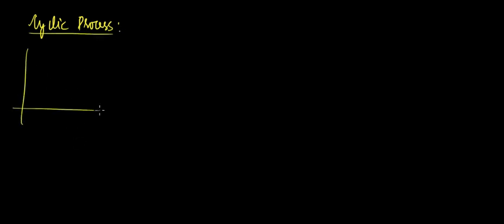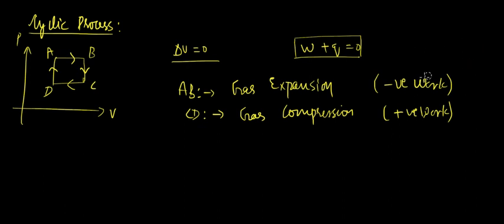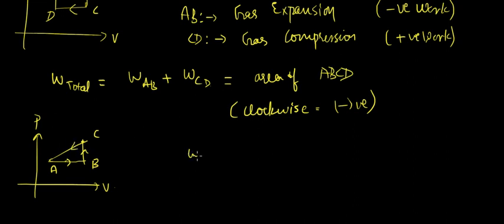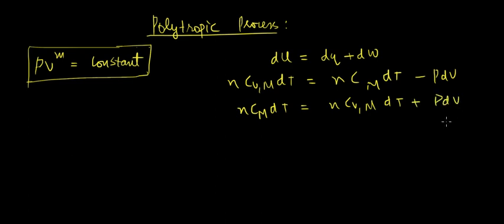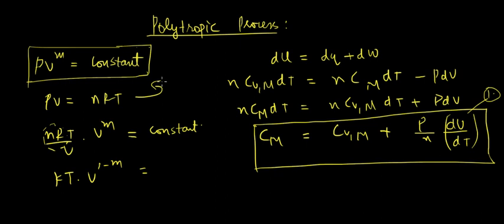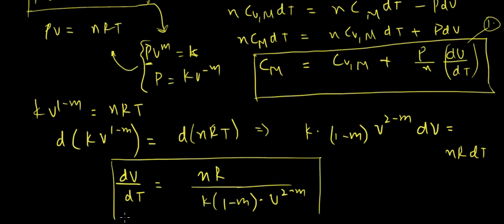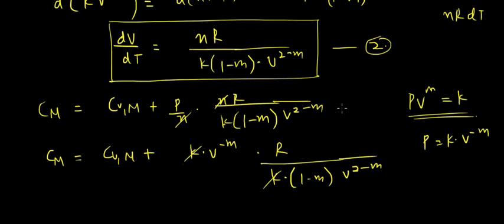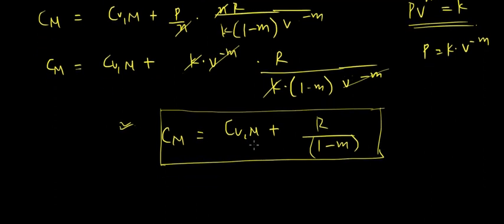79. Polytropic Process